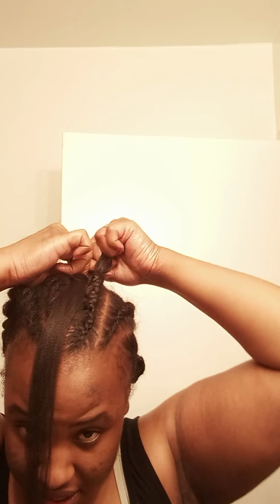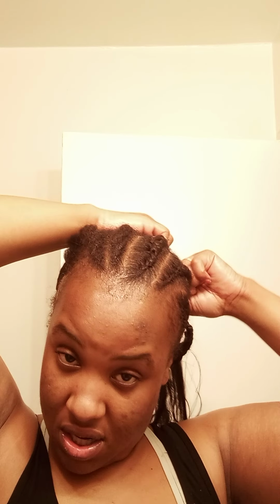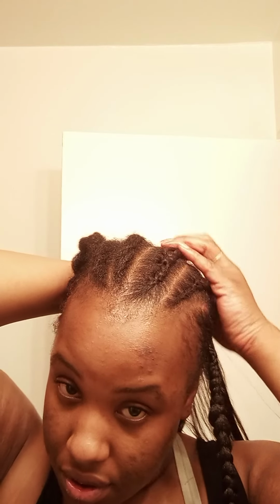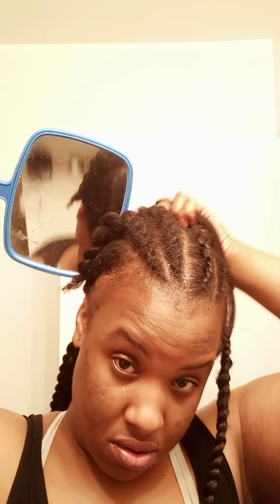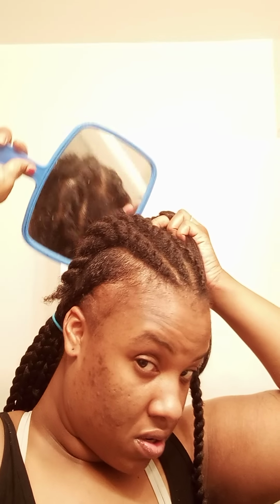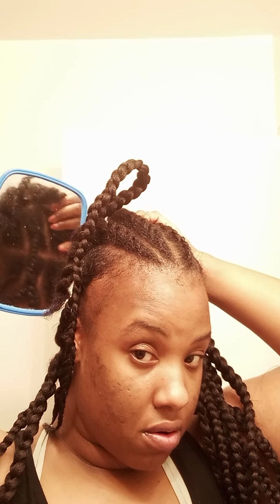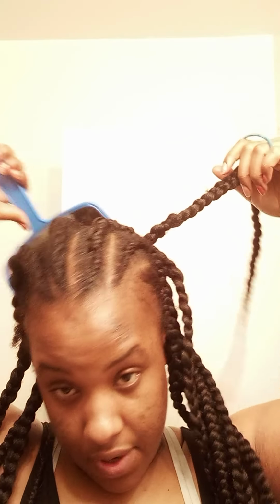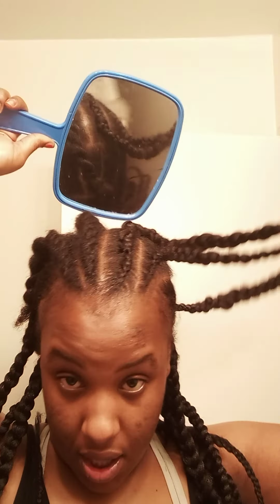Trying to do this braiding thing...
Feedins an knotless box braids on myself (First attempt)